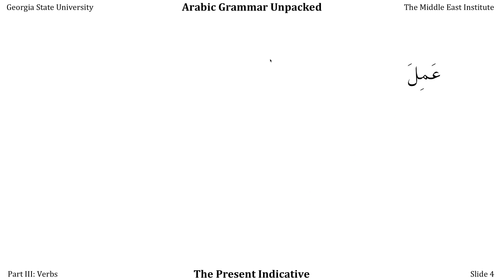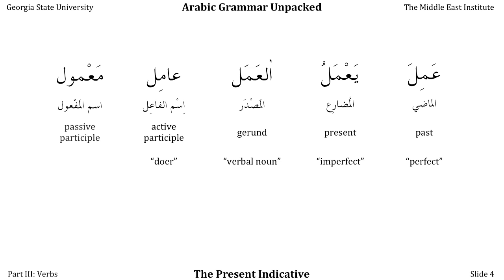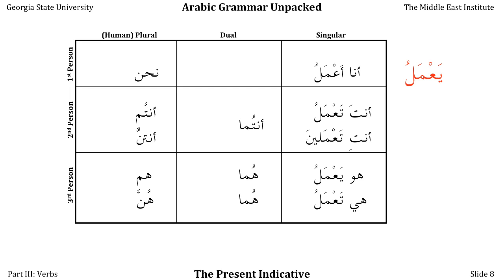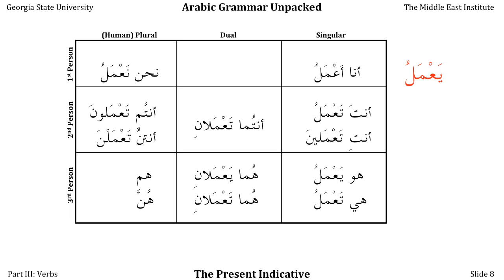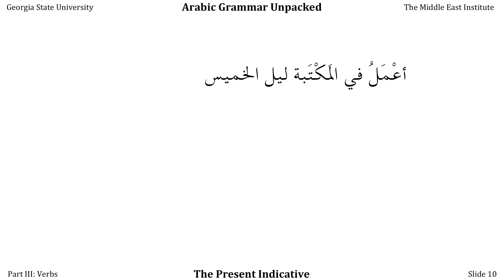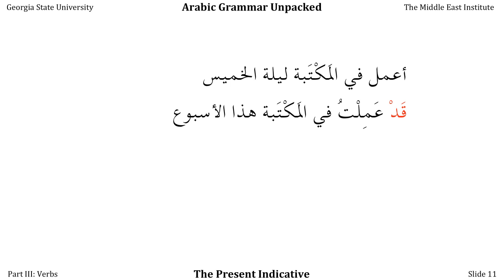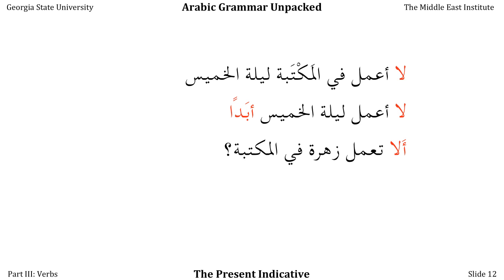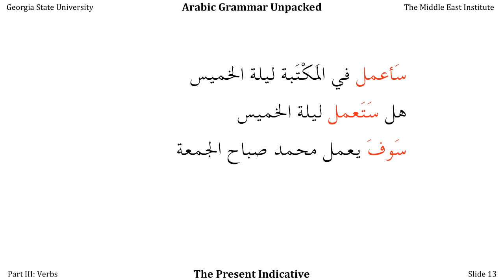The Present Indicative: Arabic Grammar Unpacked.mp4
This video is intended to supplement the al-Kitaab series of books by introducing students of Arabic to the way that native speakers learn verbs.